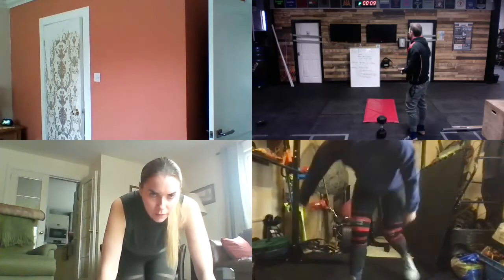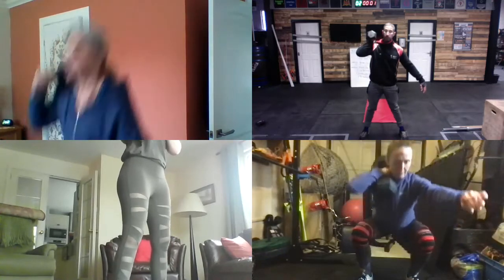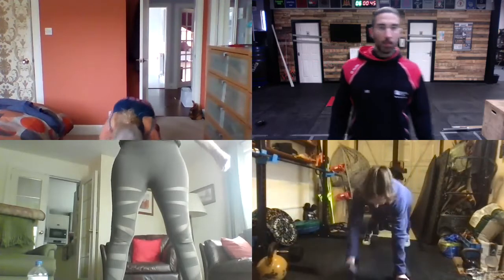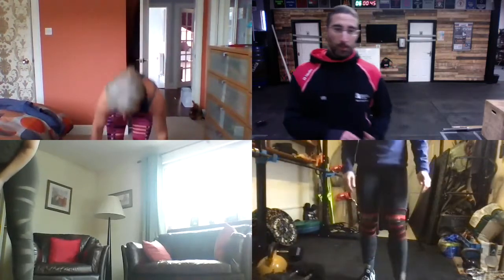Lockdown 2.0 (29/01/21)